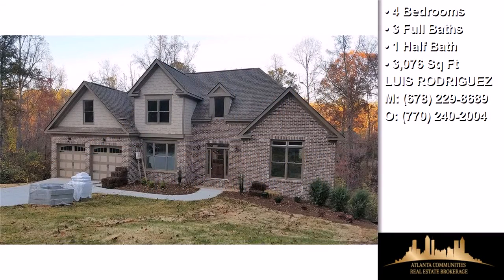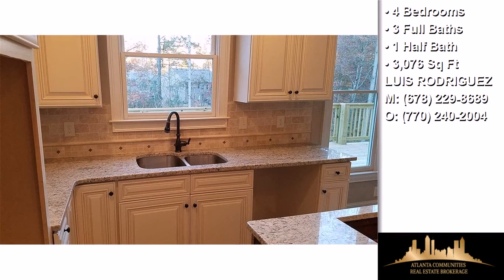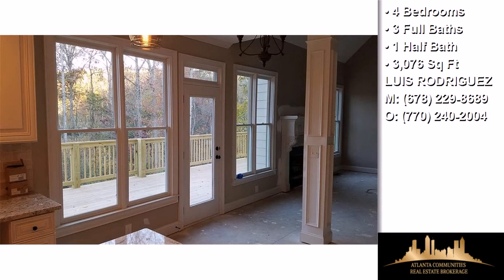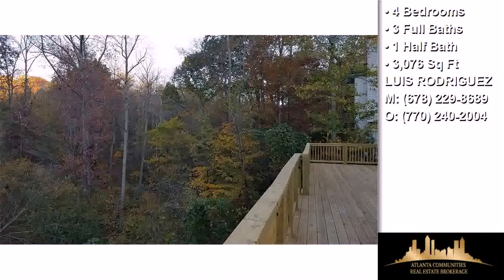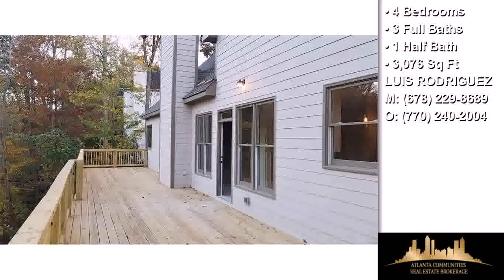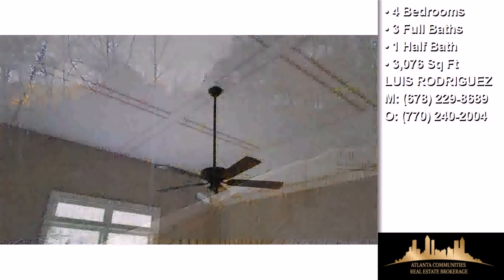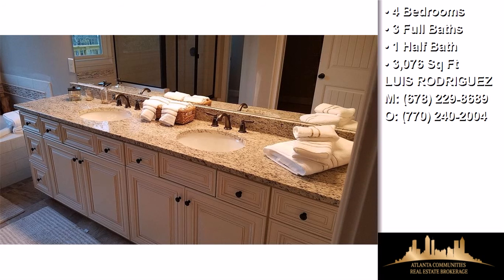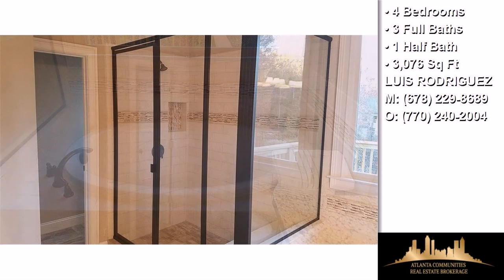1518 Barksdale Court NW, Kennesaw, GA, 30152 Tour - $399,000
Represented by LUIS RODRIGUEZ
4 Bedrooms - 3 Full Baths, 1 Half Bath
WILL CLOSE IN 2016! Are you an Empty Nester that loves to Entertain? THIS HOUSE IS FOR YOU! Low maintenance living with lots of space to relax in your own Private Outdoor Oasis. Featuring 2 62 x 15 OUTDOOR DECK SPACE!. Custom built home with incredible finishes,From the Custom Kitchen Selections to the tiles in the laundry room you can see the thoughtful attention to every detail. Huge open ceilings,with stained oak tread stair case as a centerpiece. Massive Master Bed Room and bath on main floor. Close to everything in established subdivision. Call Today!

Credits:
"Montauk Point"